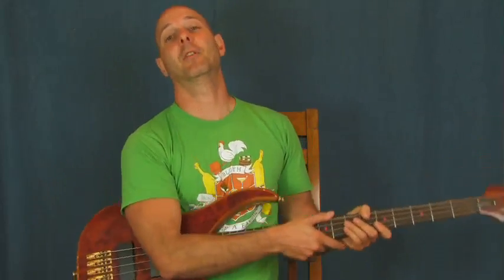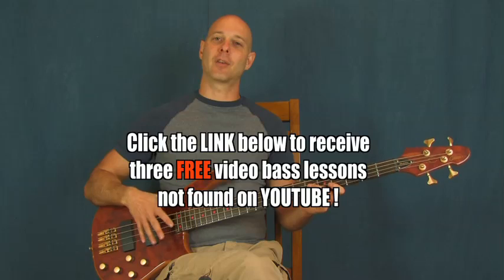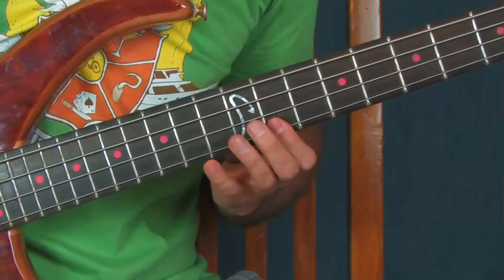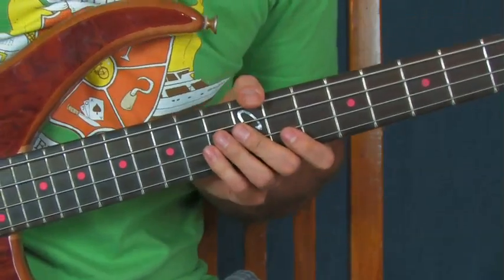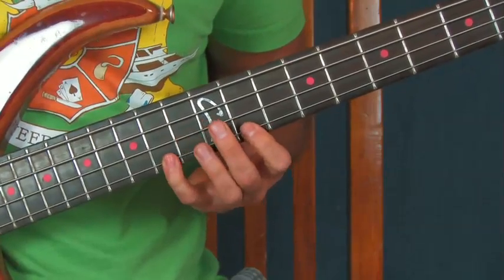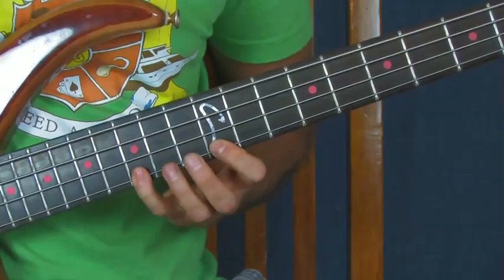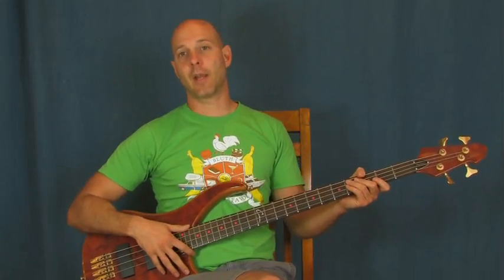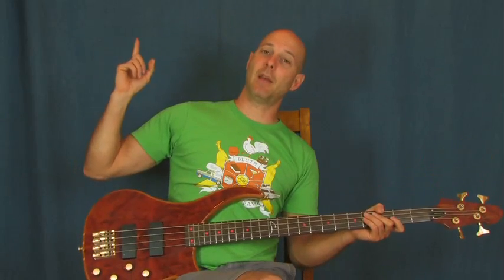beginner bass guitar lesson play beautiful bass ornamenting notes pop goes the weasel